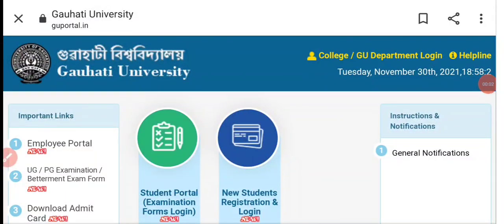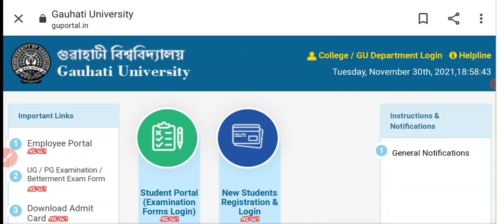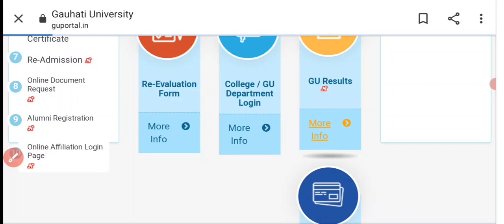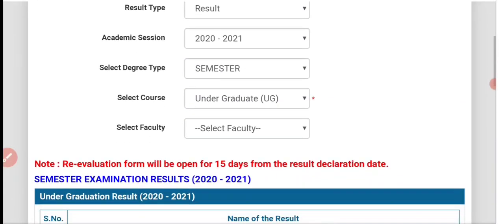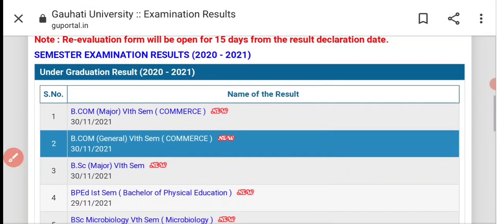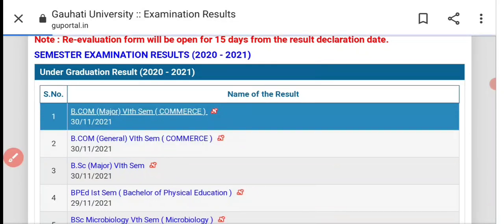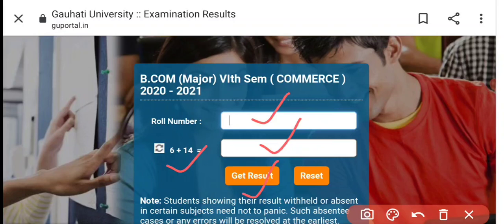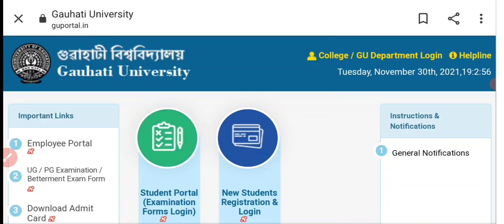GU | TDC 6th Sem Results Declared | BCOM, BSC, BA (Major/General) | 2021 | At Our Channel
Gauhati university declared TDC 6th semester results both for Major & General.